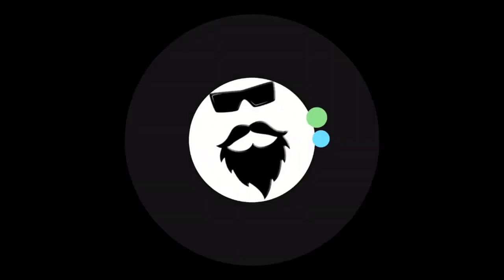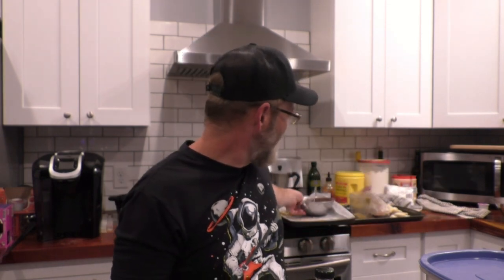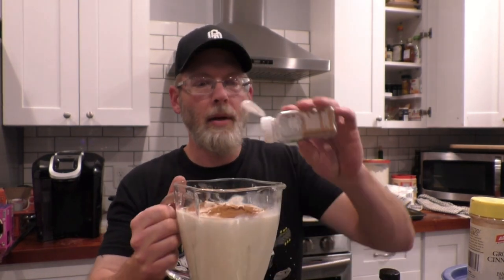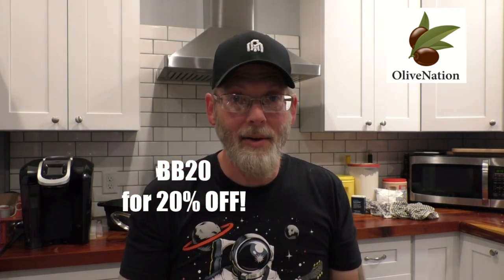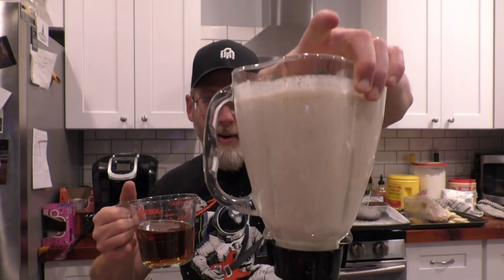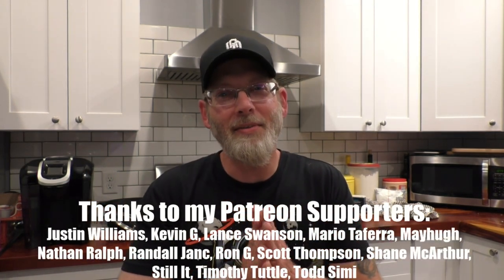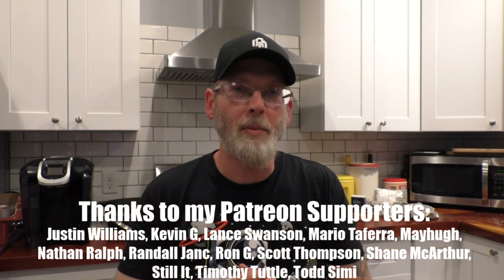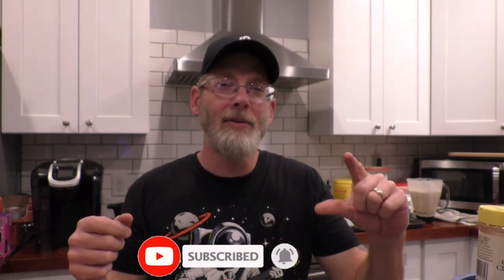🎄Better than Eggnog?! Puerto Rican Coquito!🌴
Puerto Rico has a delicious Christmas cocktail alternative to eggnog. It's sweet, rich, boozy and coconutty. Recipe Below!

Options if you'd like to support Bearded & Bored:
Monthly Contribution through YouTube = click the JOIN button.

Bearded's Coquito
1.5 cans of Coconut Cream
1 can evaporated milk
1 can sweetened condensed milk
1.5 cups rum
1 tsp cinnamon
1/4 tsp nutmeg

Mix, chill, serve, enjoy:-)